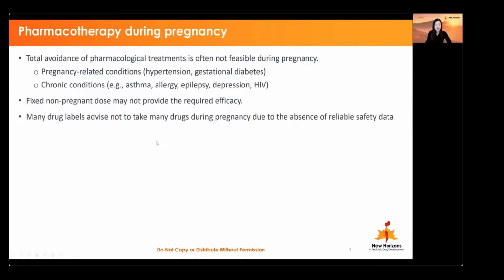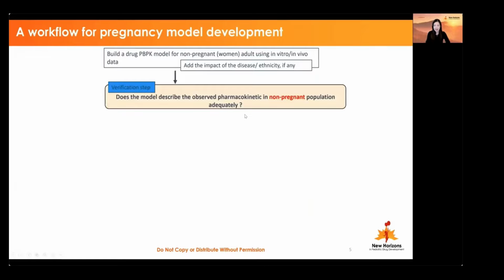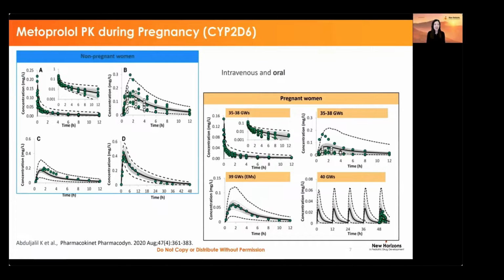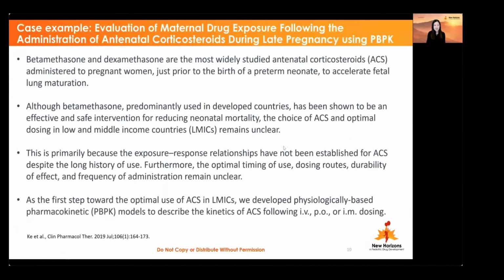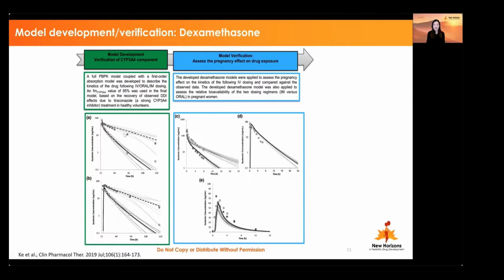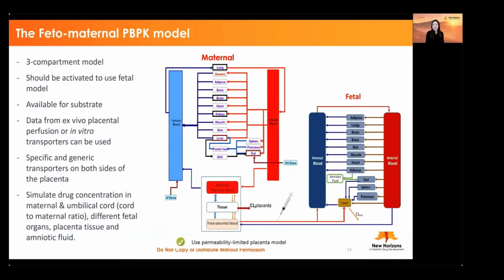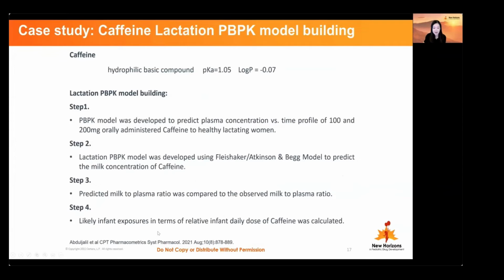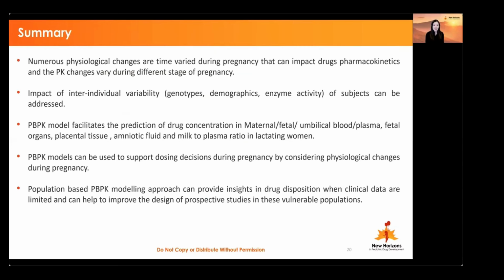2022 NHPDD Day 2, Session 2, Part 5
PBPK Modelling to Support Pregnancy and Neonate Clinical Trial Development

Alice Ke, PhD, Senior Director, PBPK, Certara